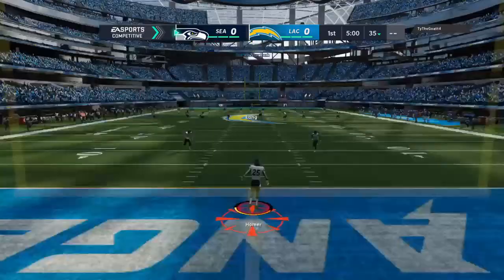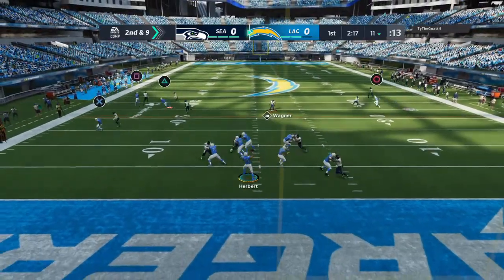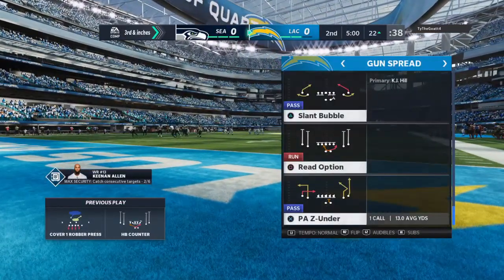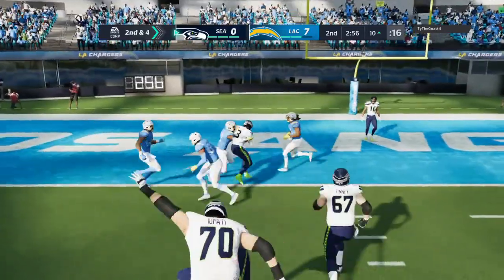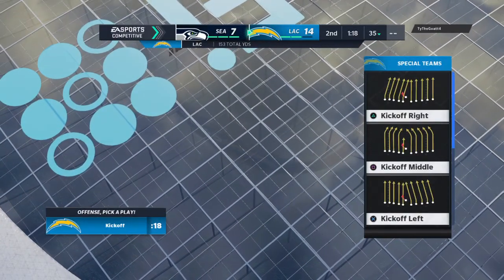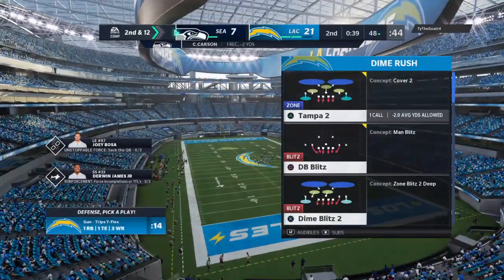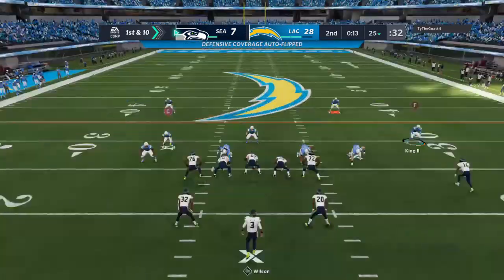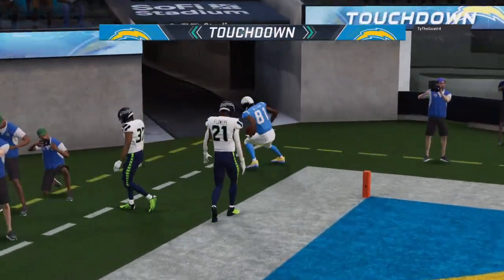Chargers v Hawks Regs